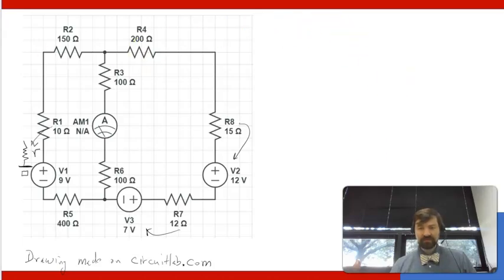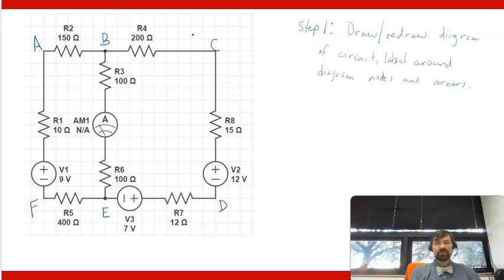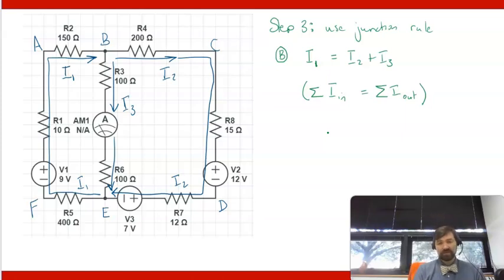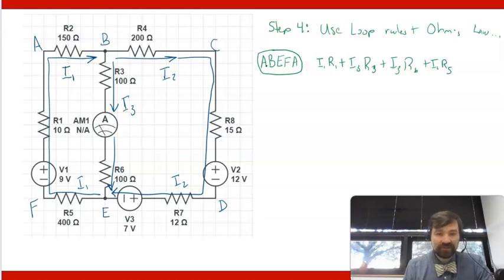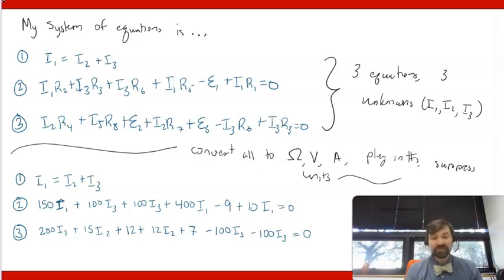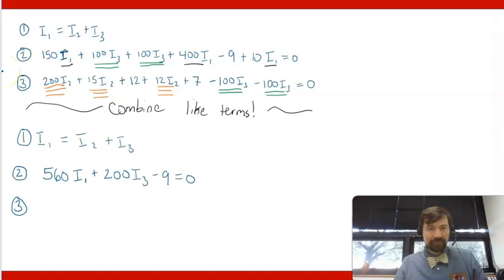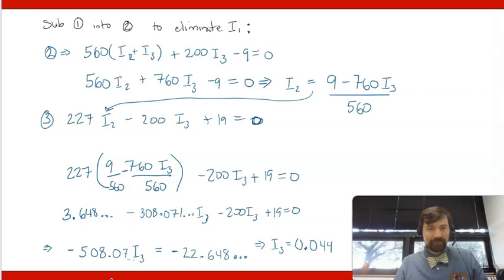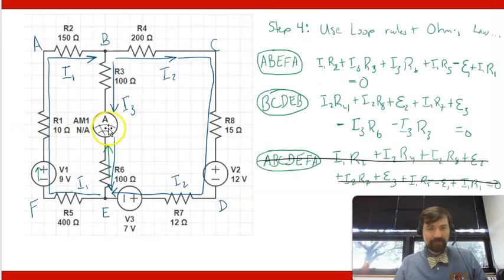Kirchoff's Rules Recipe and Example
A walkthrough of one method for applying Kirchoff's rules, along with an example.